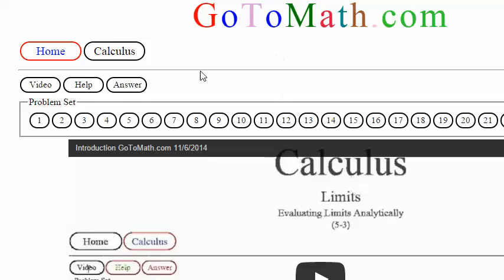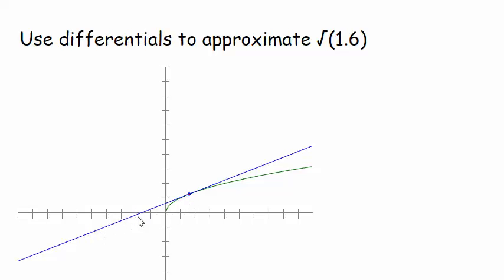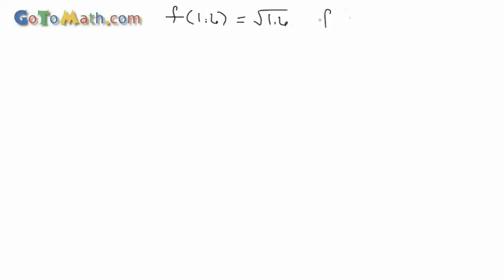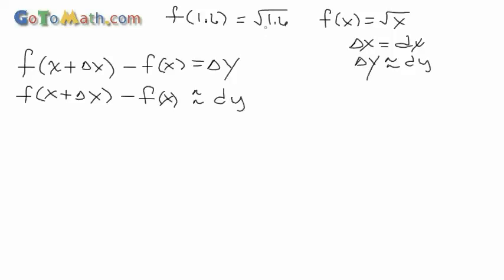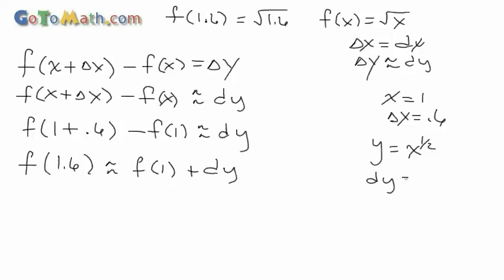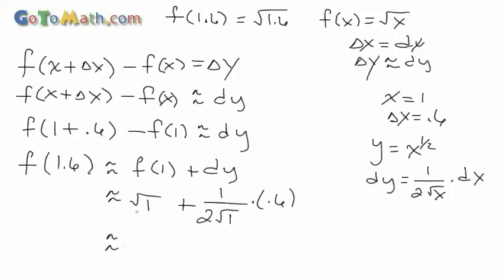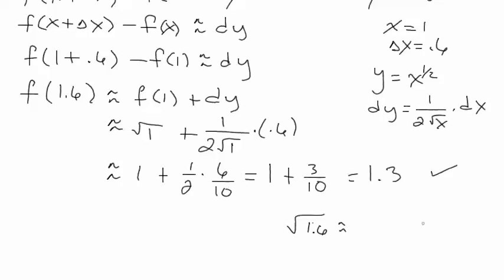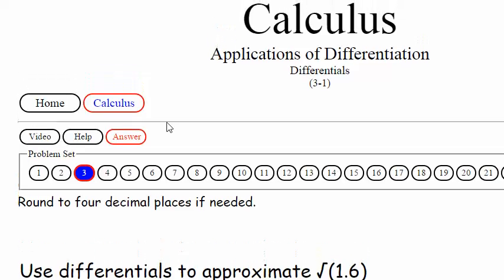Calculus 1 Differentials b3p1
GoToMath.com